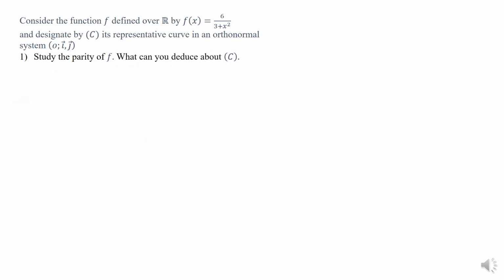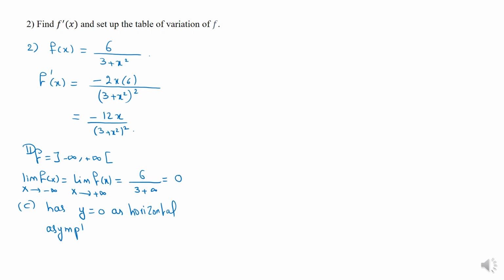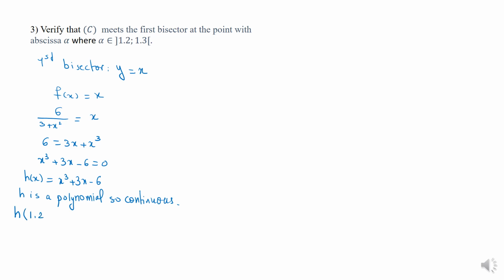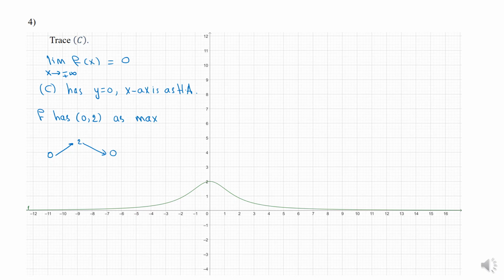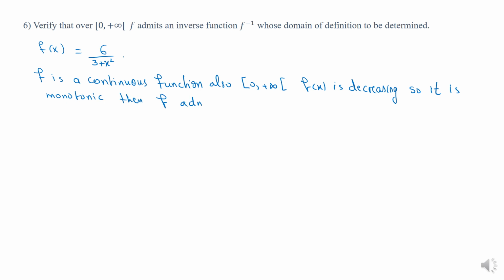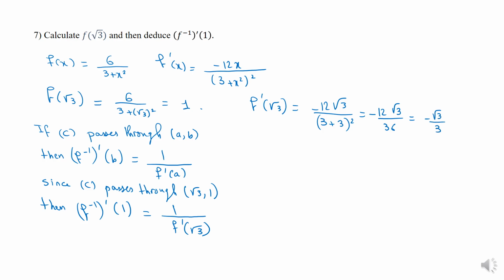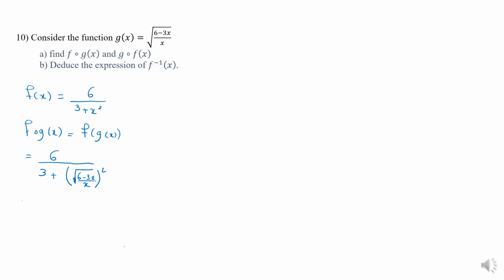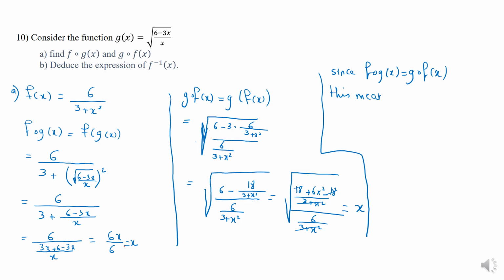exercise 3 on general functions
in this video we will solve exercise 3 step by step for the given function. we study the parity of the function, compute its derivative, analyze the table of variation, and determine the intersection with the first bisector. we also explore the existence of roots depending on a parameter, study the inverse function, find the tangent to the inverse curve, and work with composite functions.